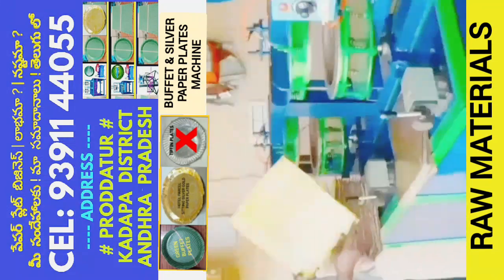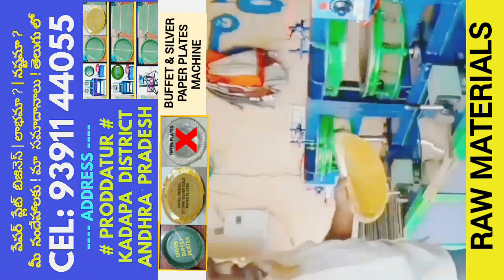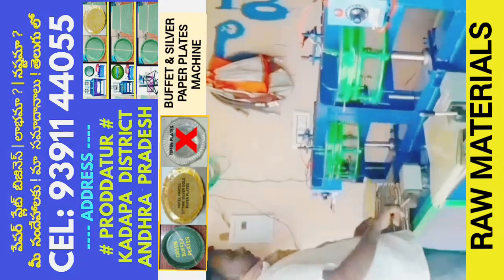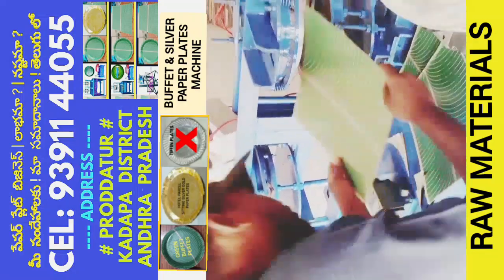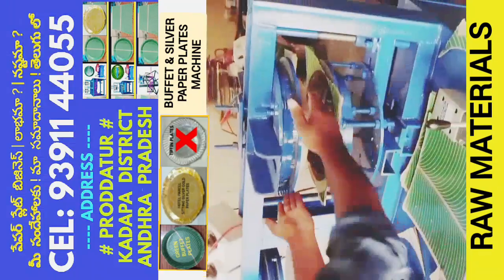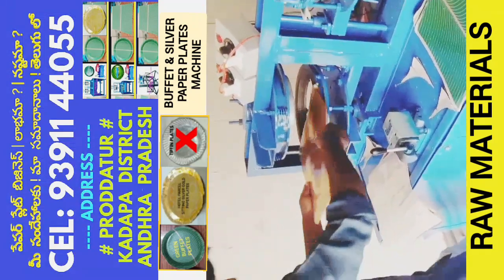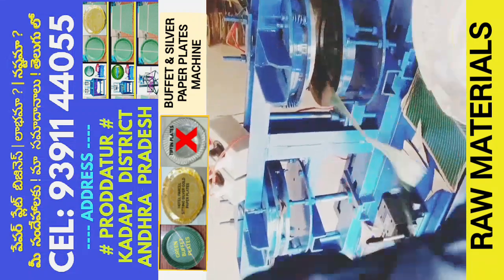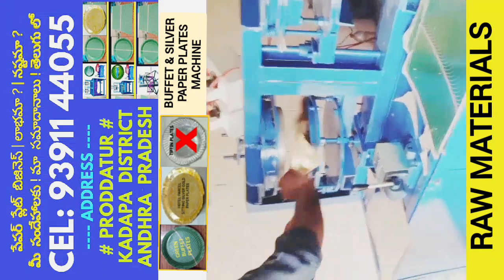Semi automatic paper plate making machine price telugu in proddatur Andhra padesh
For
SS REDDY machine
PRODDATUR
YSR (KADAPA) DISTRICT
ANDHRA PRADESH